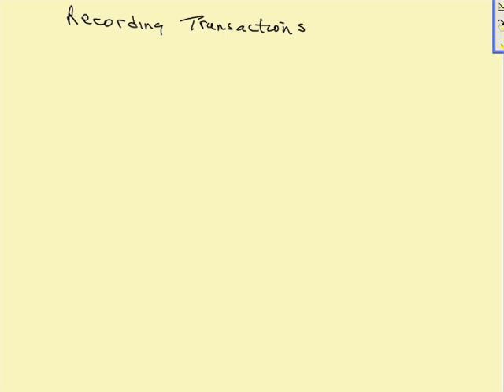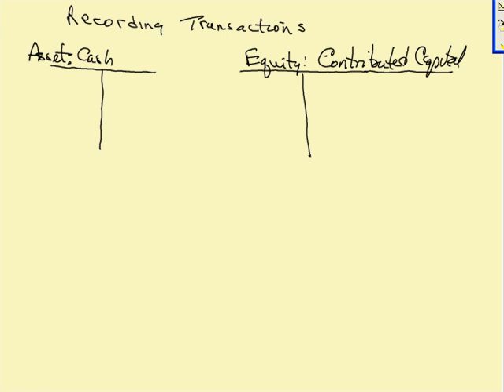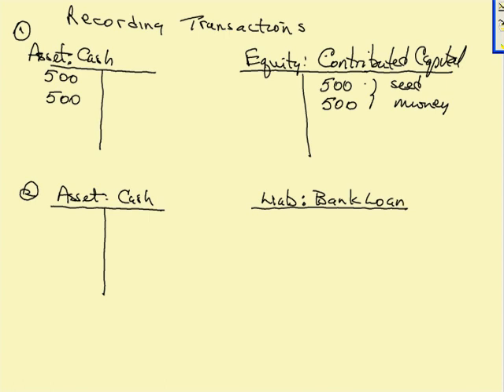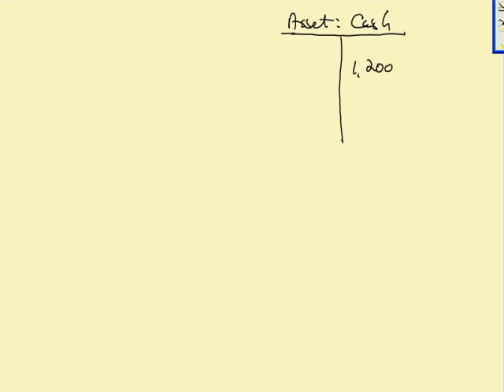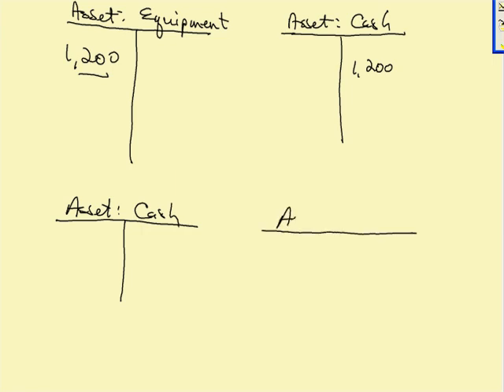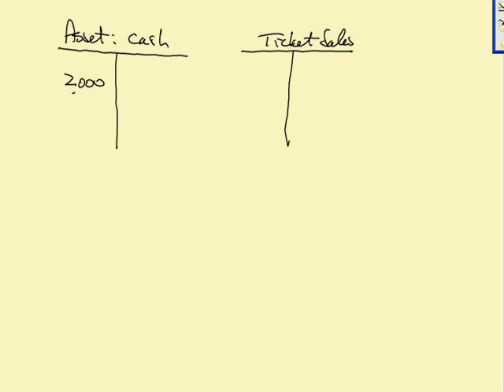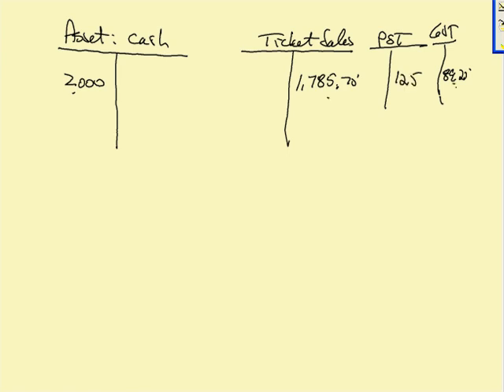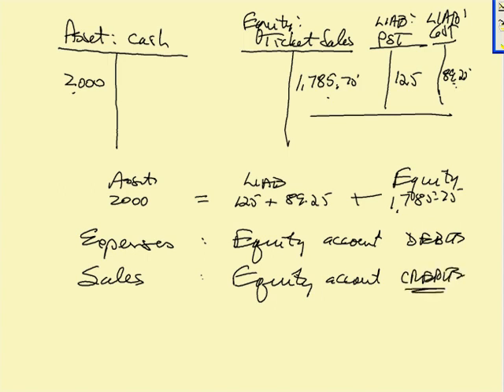Follow the Money: Accounting: for the young entrepreneur: Tutorial 5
T-accounts: A useful strategy for clear thinking about transactions.